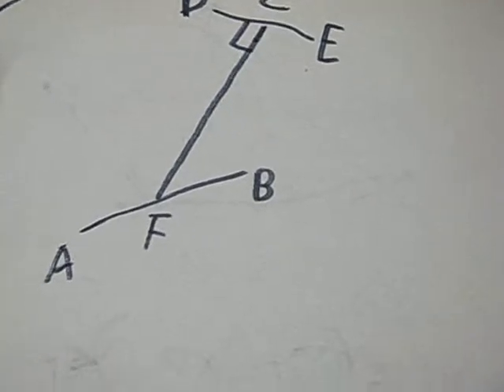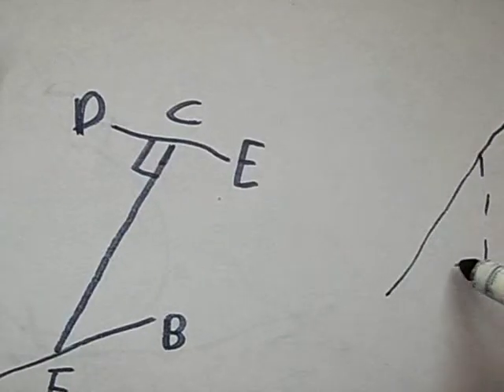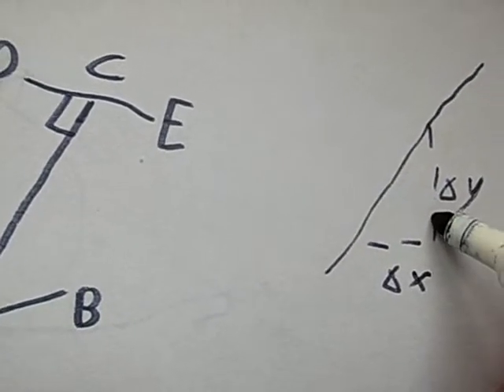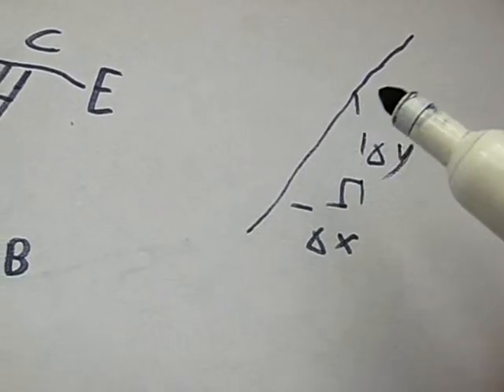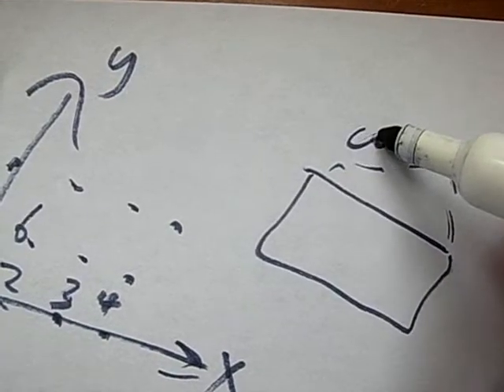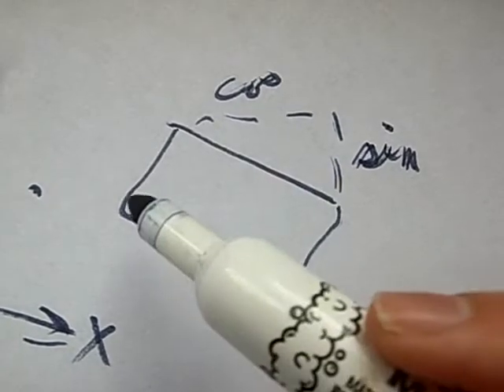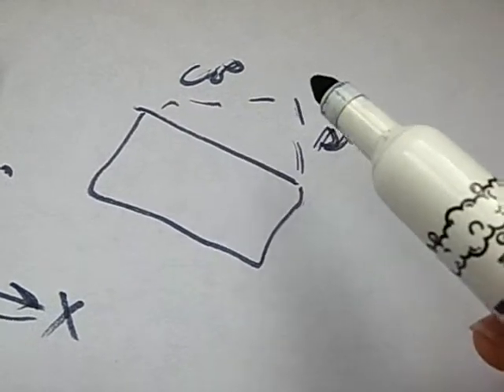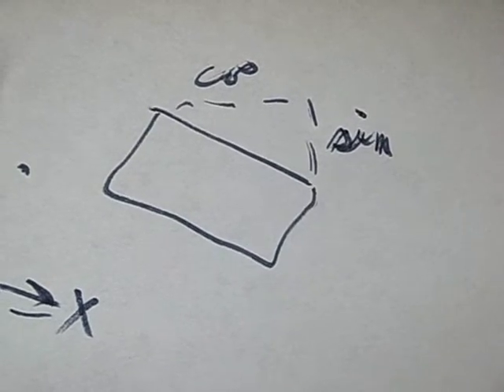Math in RTS games part 2/5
Math in RTS computer games (draft version) part 2/5